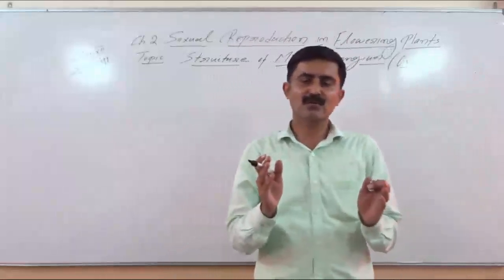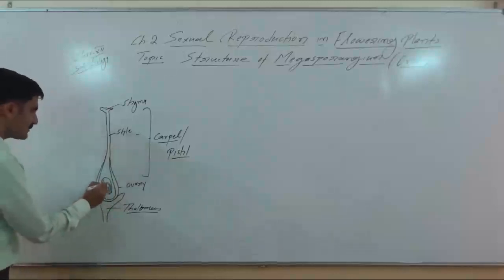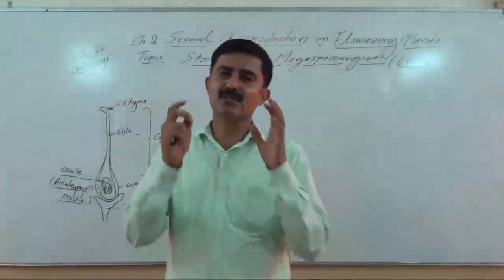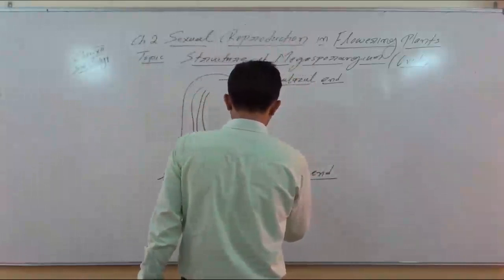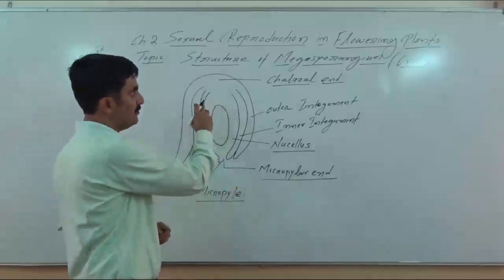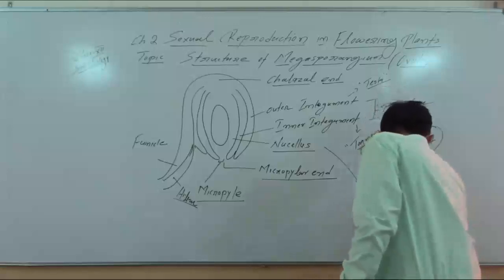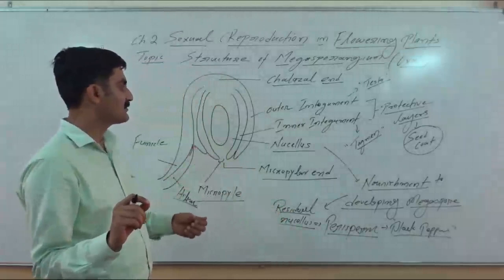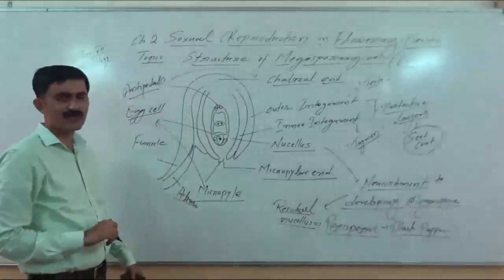CLASS XII (BIO) CHAP: Ch.2 Sexual Reproduction in Flowering Plants (Video-1)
TOPIC Topic: Structure of Ovule or Megasporangium